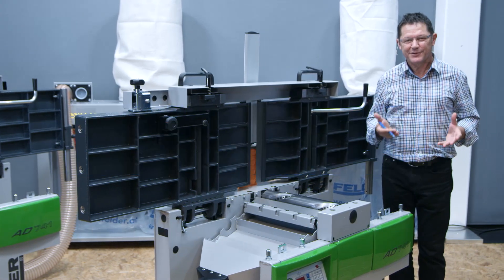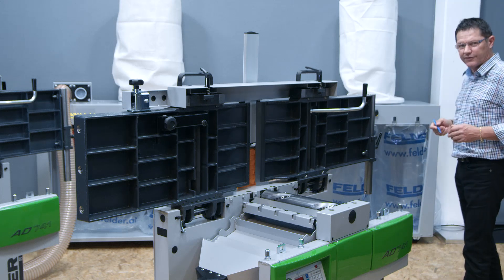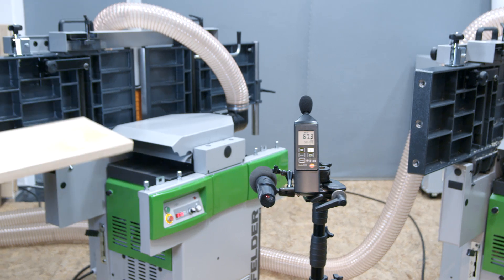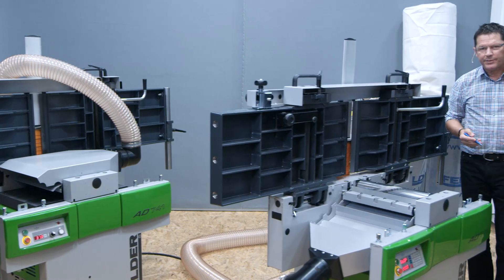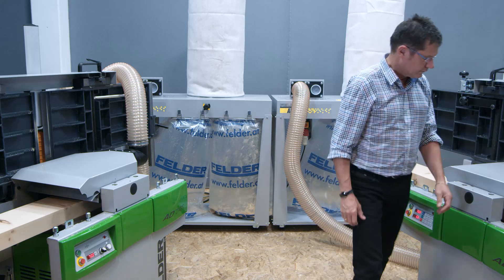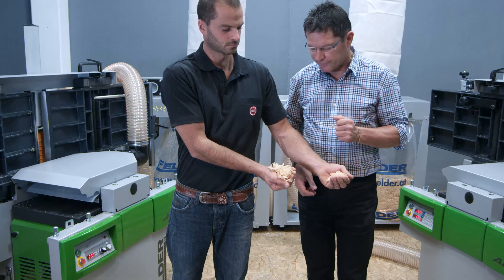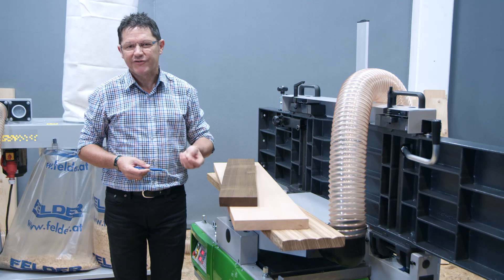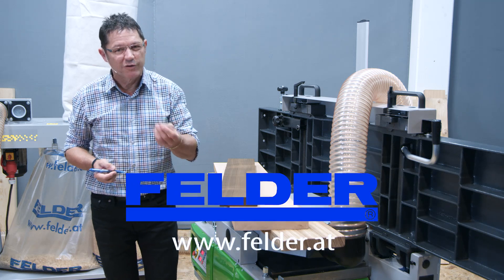Comparison spiral knife cutterblock - Silent-POWER® from Felder® | Felder Group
The new Silent-POWER® spiral knife cutterblock, exclusively for planing machines from the FELDER group.

The advantages at a glance:

- Extremely quiet, noise is reduced by half
- Usable blade life twenty times longer than standard blades
- Larger chip space
- Tear free planing results
- Four-sided blades
- Lower power consumption